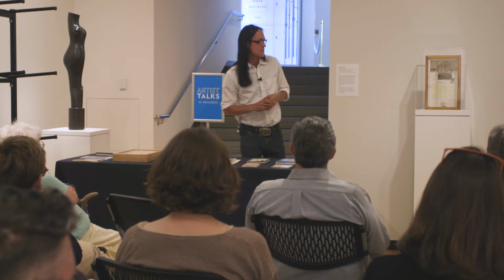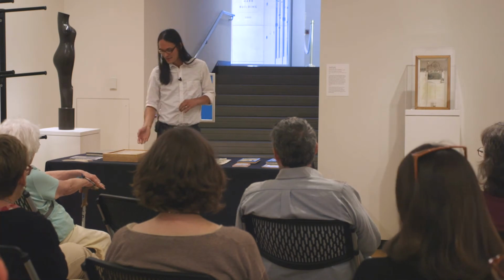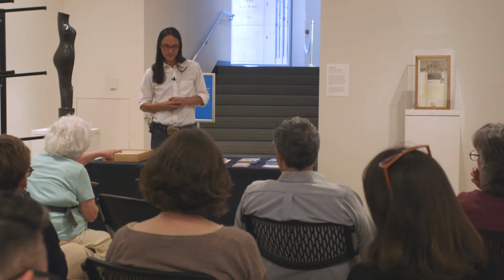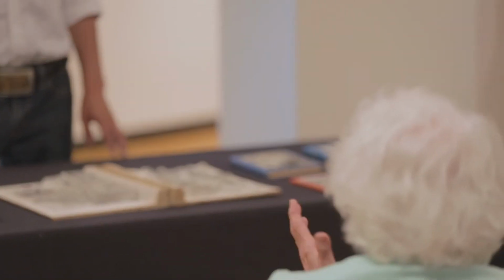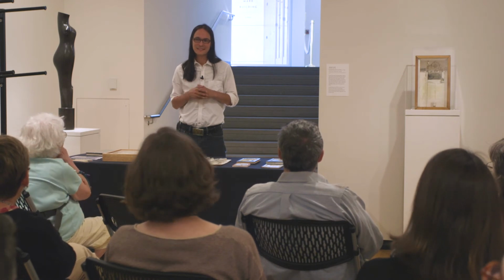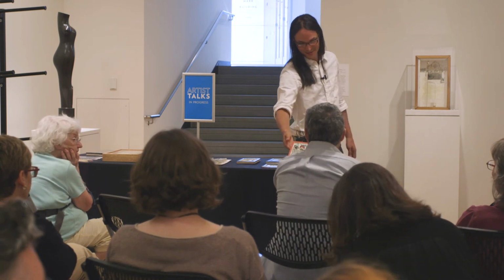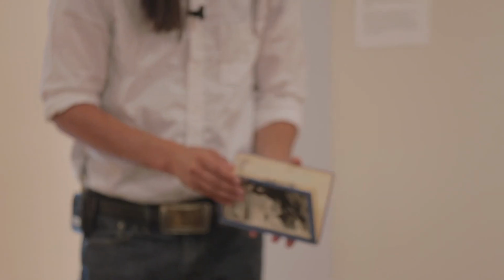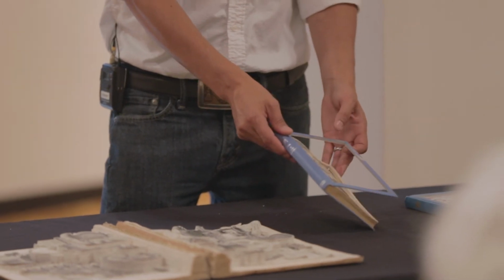ARTIST TALK: James Allen - July 19, 2018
James Allen is an excavator. He transforms used books into sculptural reliefs by selectively cutting through pages, keeping fragments of images and words to create a composition using the content of the book. His work is in several public collections, including the Fine Art Library and Louise M. Darling Biomedical Library at UCLA and Johns Hopkins University’s Milton S. Eisenhower Library.

In James's Artist Talk, he discusses "Untitled (Hotel de la Clef D'Or)" by Joseph Cornell, and how it relates to his work.

This Artist Talk was recorded on July 19, 2018 in Portland Art Museum's Jubitz Center for Modern and Contemporary Art in the Jungers Gallery.